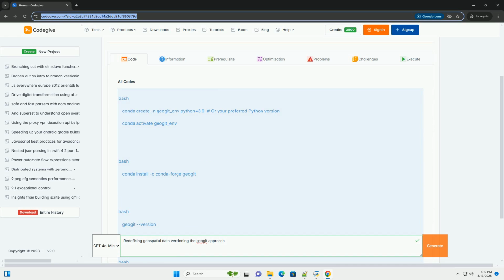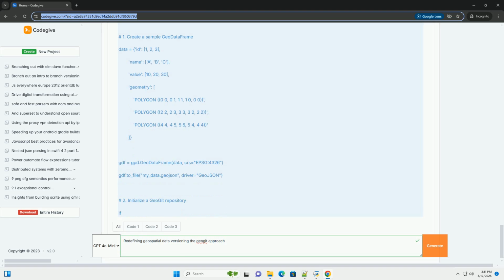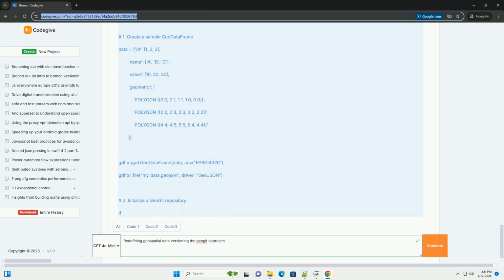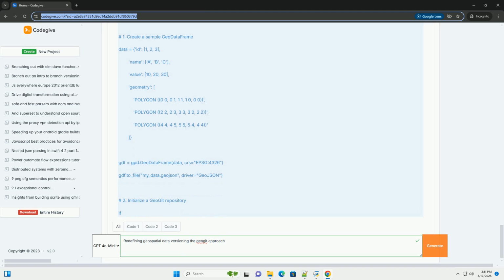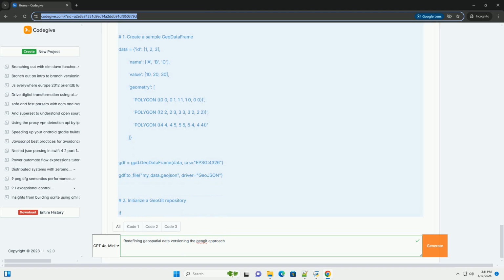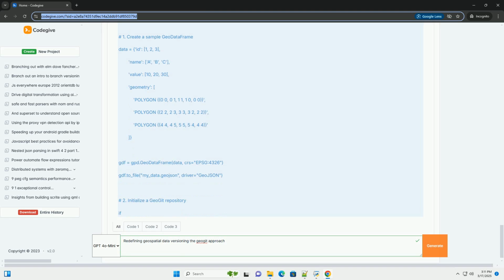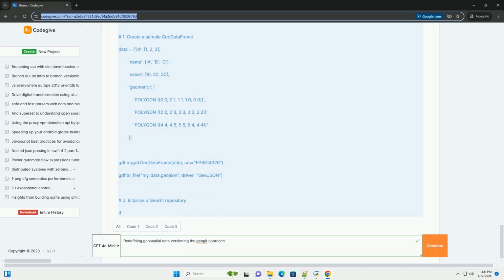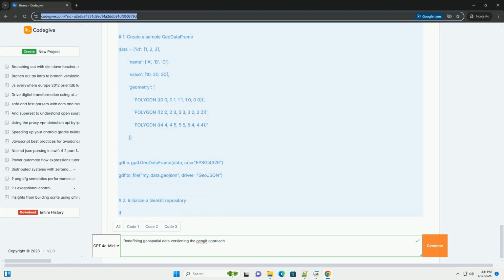Redefining geospatial data versioning the geogit approach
redefining geospatial data versioning: the geogit approach - a deep dive

geospatial data is inherently complex. it changes constantly, requiring robust versioning to track edits, manage collaborations, and ensure data integrity.  traditional version control systems struggle with the large, binary nature of many geospatial formats.  enter geogit, a revolutionary project designed to bring the power of git version control to geospatial data, offering a powerful and scalable solution for managing geospatial datasets.

this comprehensive tutorial explores geogit, covering its core concepts, installation, usage, and code examples, demonstrating how it redefines geospatial data versioning.

**i. the problem: traditional versioning limitations with geospatial data**

before diving into geogit, let's understand the limitations of traditional version control systems (like git for non-geospatial data) when applied to geospatial data:

* **large binary files:** geospatial formats like shapefiles, geotiffs, and geojson can be very large, especially when dealing with high-resolution imagery or complex geometries.  storing these in git repositories can lead to performance issues and large repository sizes.
* **lack of geospatial awareness:** standard git is designed for text-based files and doesn't understand the spatial structure or semantics of geospatial data.  it treats the entire file as a single unit, even if only a small portion of the data has changed.  this makes diffing and merging difficult and inefficient.
* **no attribute-level tracking:** traditional git tracks changes at the file level. you can't easily see which specific attributes of a feature have been modified between versions.  this granular tracking is often crucial for geospatial data management.
* **limited branching strategies:** complex geospatial projects often require branching to explore different scenarios or test new data.  without geospatial awareness, merging branches with conflicting geospatial d ...

geospatial data
 versioning
 GeoGit
 spatial data management
 data lineage
 geographic information systems
 open-source geospatial tools
 data collaboration
 version control
 geographic data integrity
 spatial data versioning
 data sharing
 Git for geospatial data
 geospatial collaboration
 data tracking